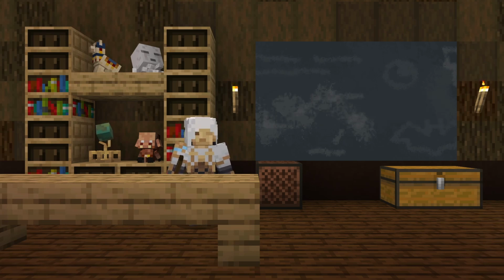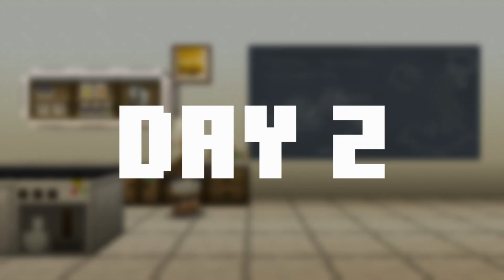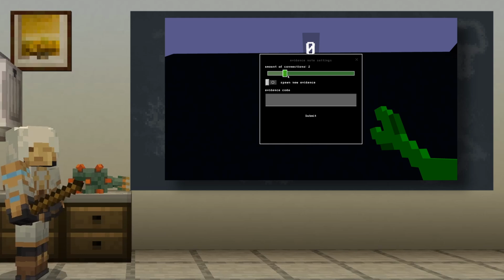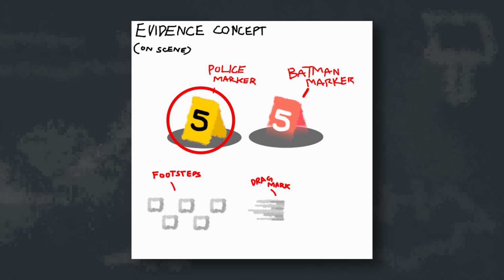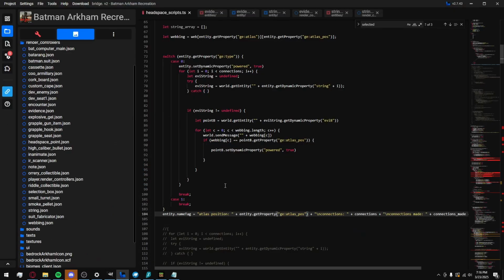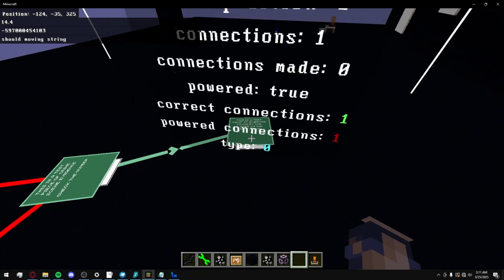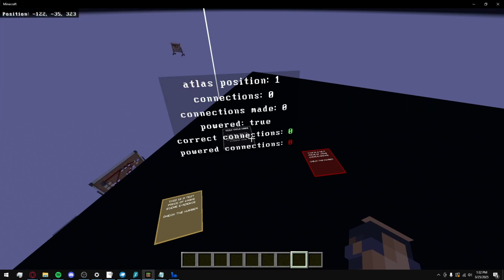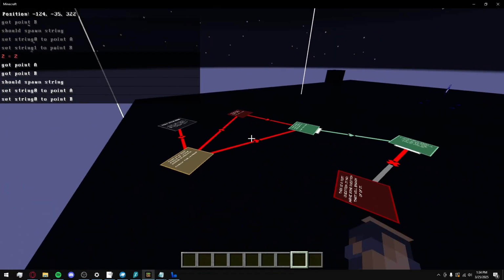How I added an investigation mechanic to Minecraft!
This video is a deep dive on how I made an investigation mechanic with the Gotham Edifice team for the Gotham Edifice Experience. I dive into the concept, changes, and implementation to reach a final product with a more industry standard approach.